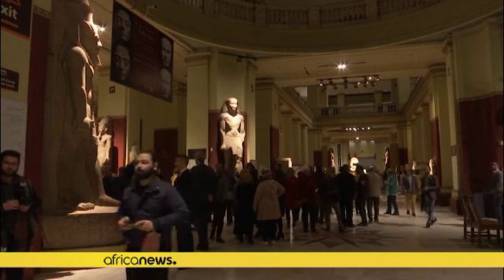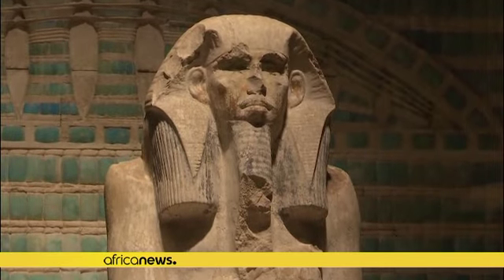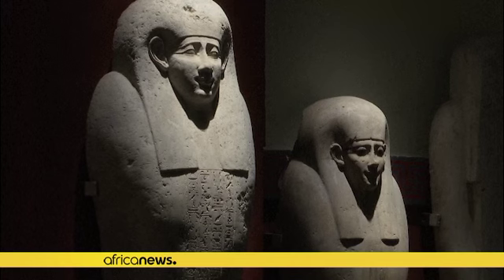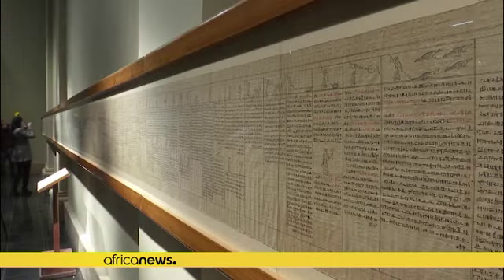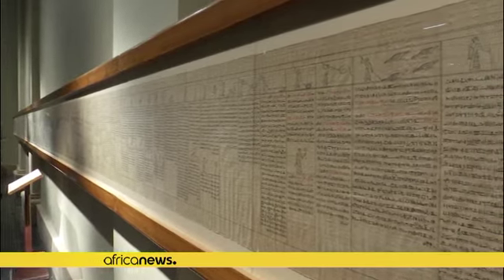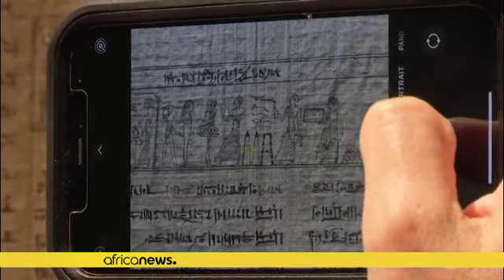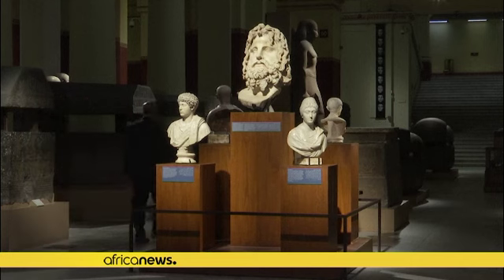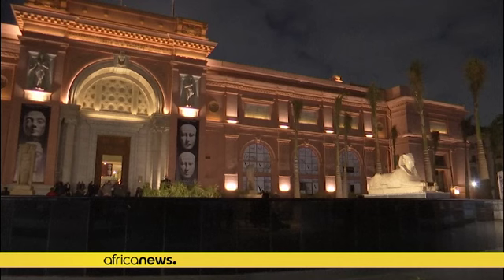Egypt unveils renovated wing of Cairo museum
The centrepiece of the reopening of the upgraded wing is a scroll containing around 113 spells from the "Book of the Dead"